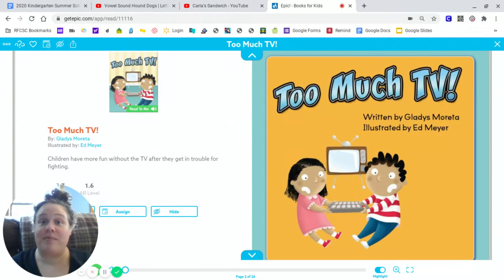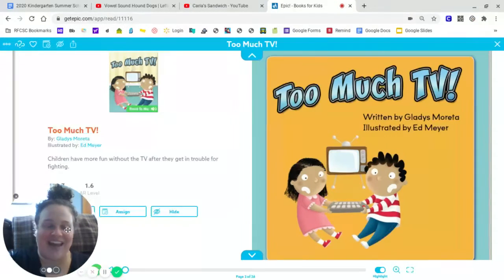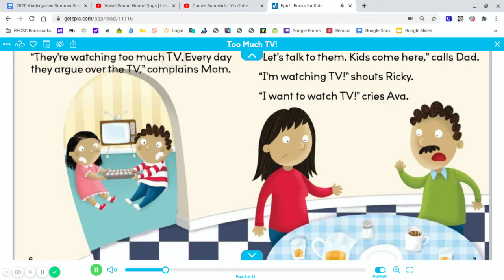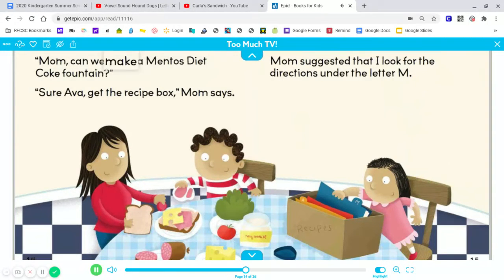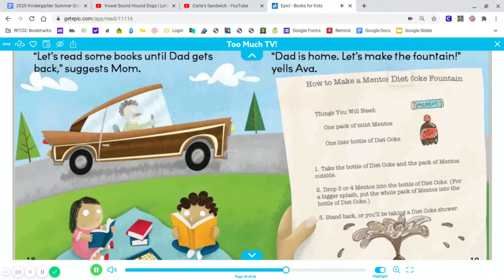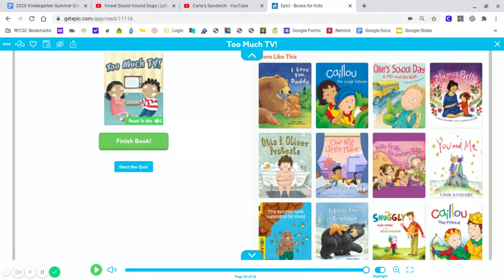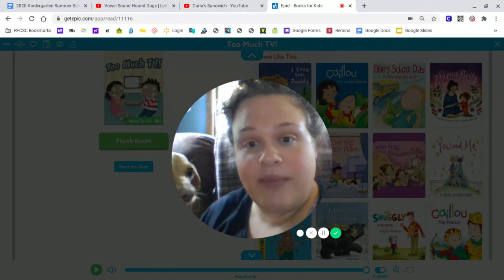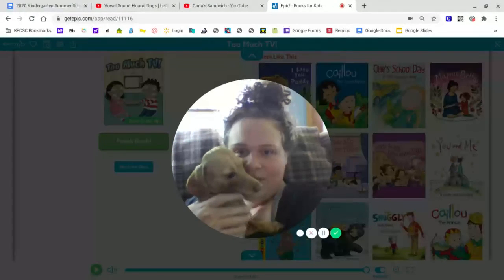Story Elements Setting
This video was made for summer school 2020.